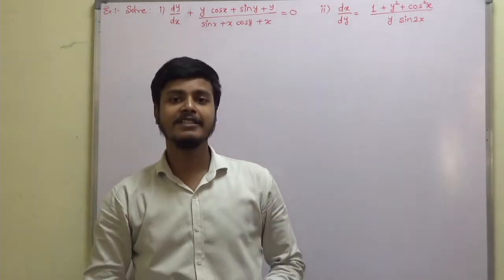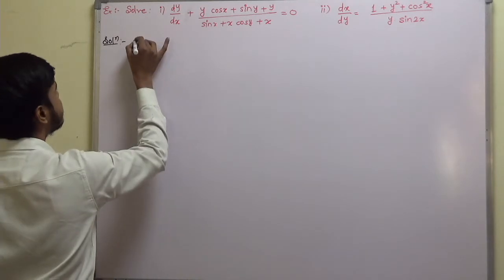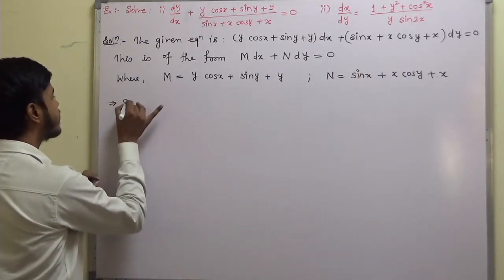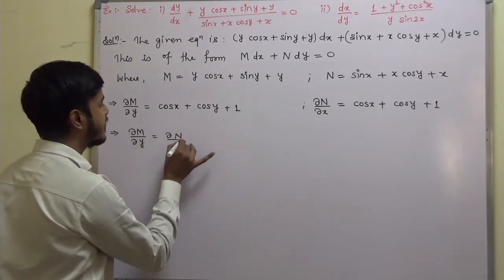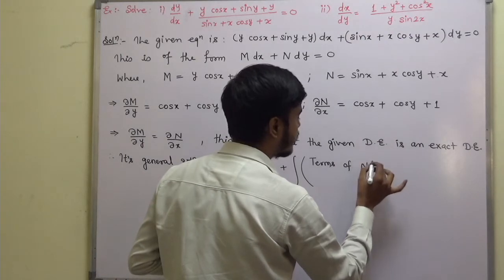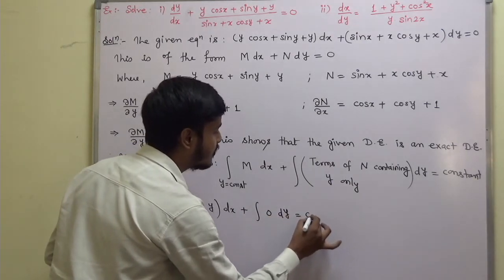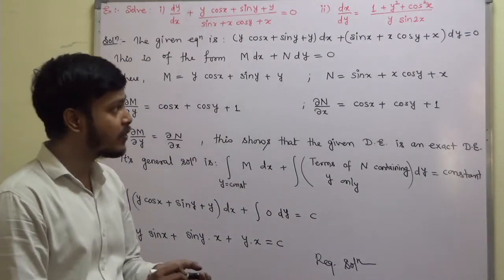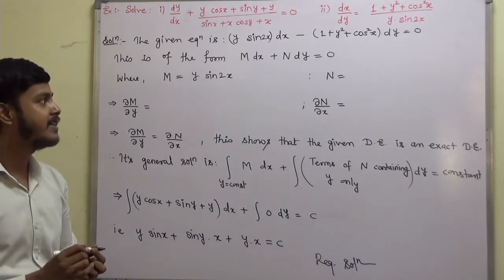#2 Example on Exact Differential Equations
Dear students,